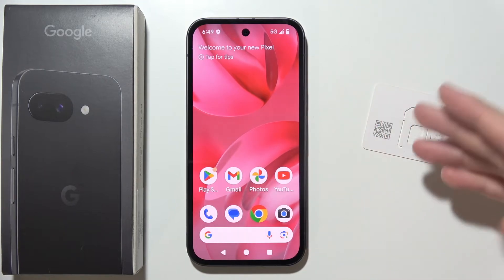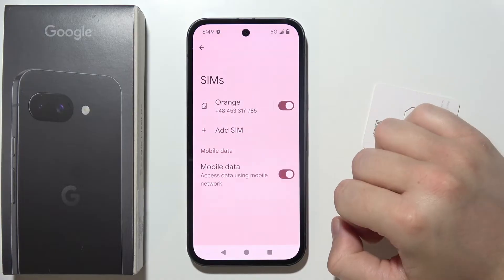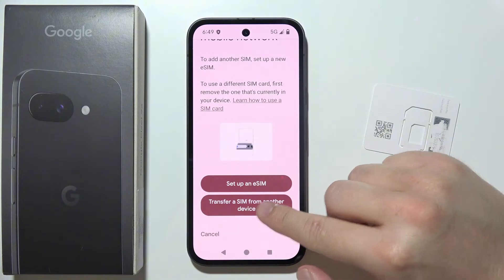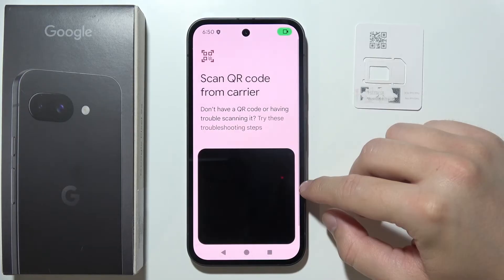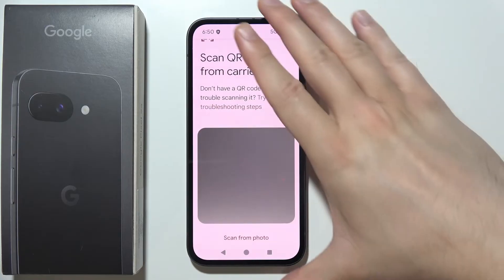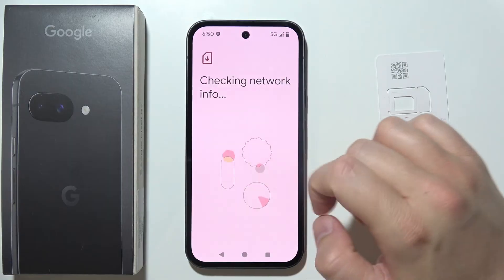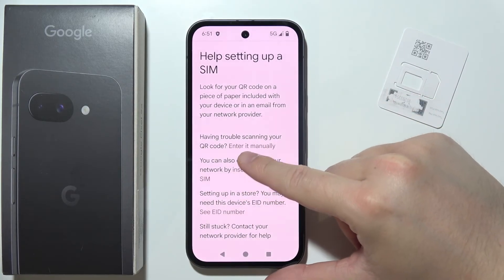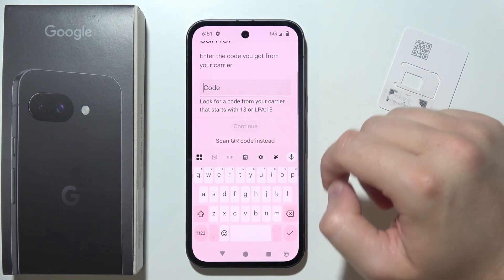Pixel 9a: How to Add eSIM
In this video, we'll guide you through the process of adding an eSIM to your Google Pixel 9a. By setting up an eSIM, you can enjoy the flexibility of using multiple mobile plans without the need for a physical SIM card. This step-by-step tutorial will walk you through the necessary steps to activate your eSIM on the Pixel 9a, ensuring a seamless connection to your mobile network.

I'll do my best to reply promptly and assist you.